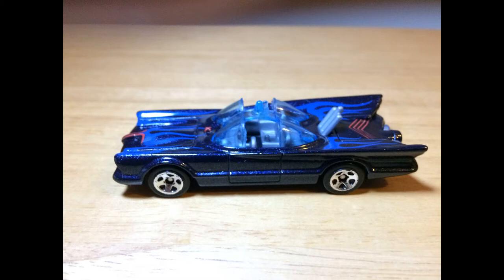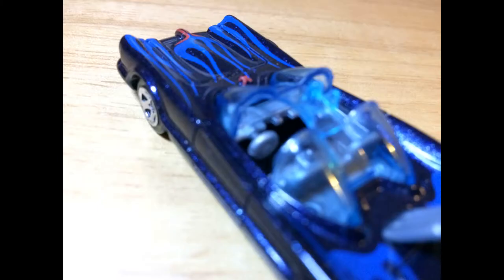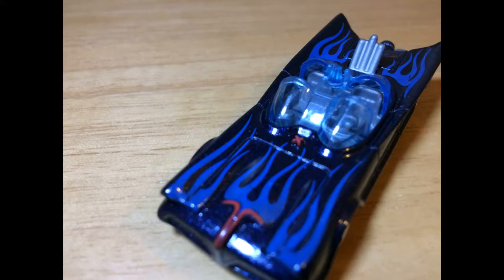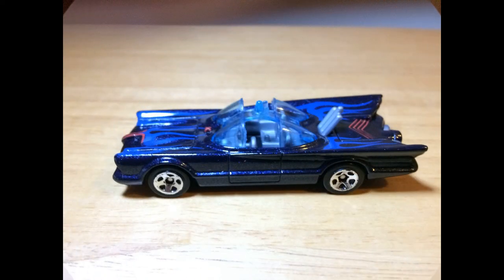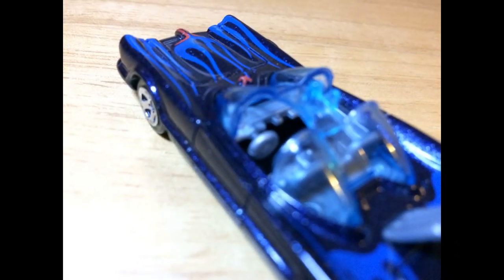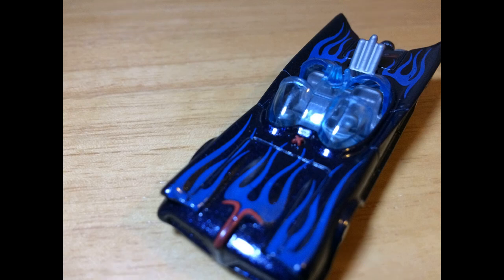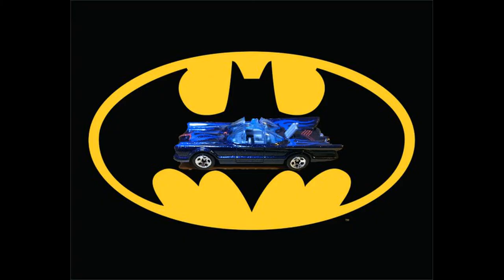Batmobile Hot Wheels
Hot Wheels Batmobile car